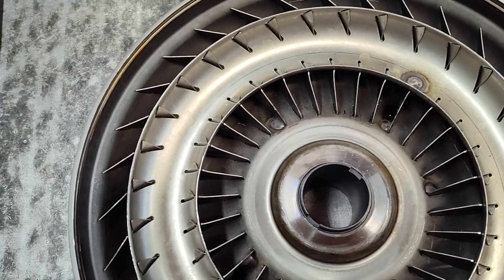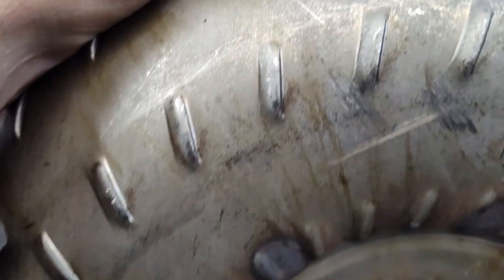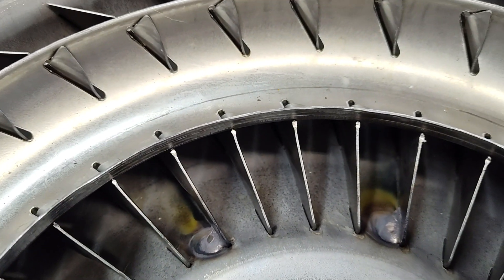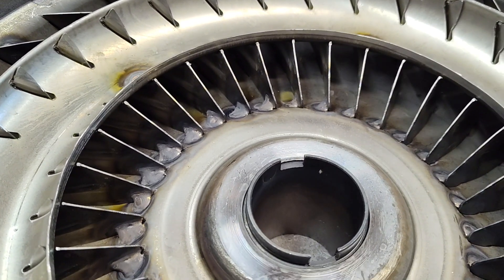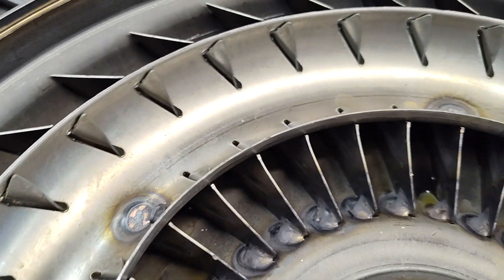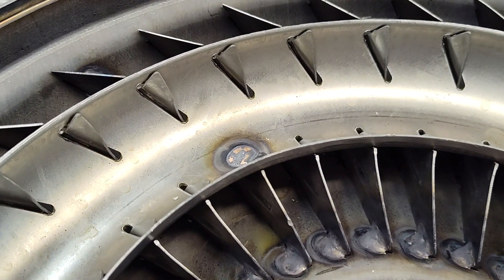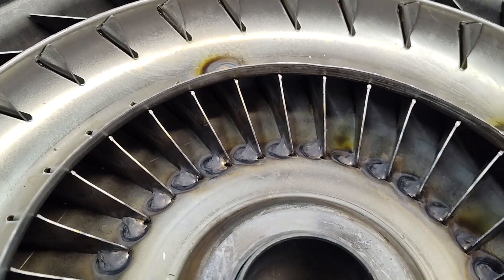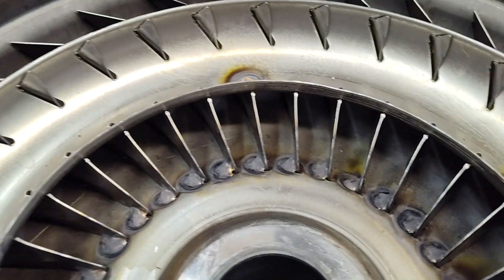Why Weld Torque Converter Fins?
In this video Jay Robarge of Broader Performance will explain what welded fins and furnace brazed converters mean. He will also briefly discuss the importance of this.